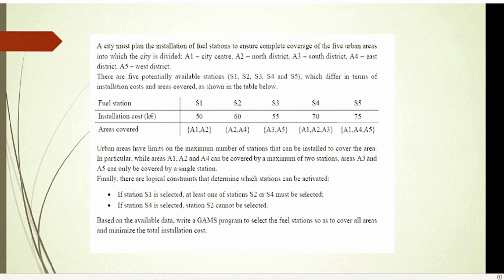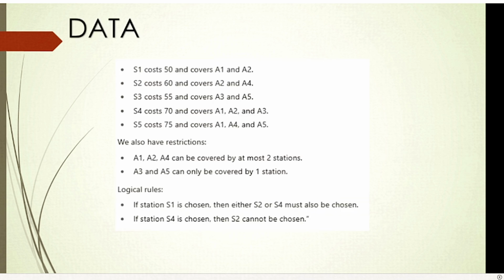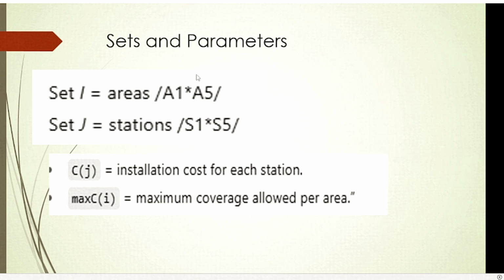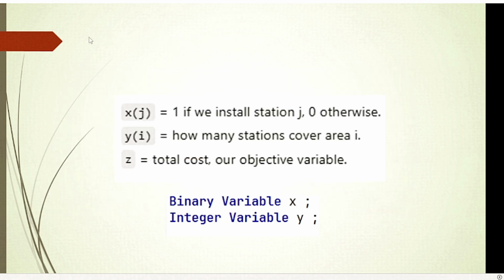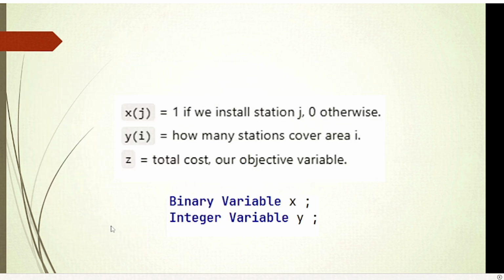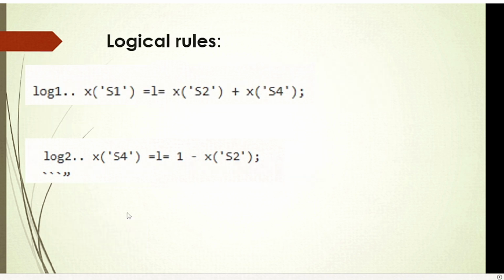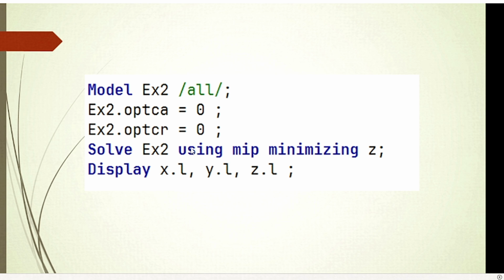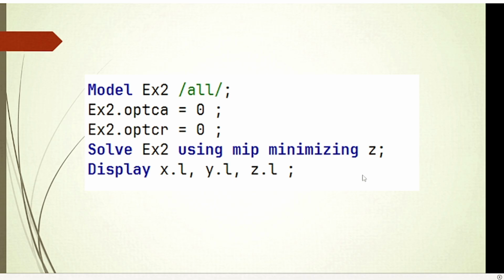Fuel Station Coverage Optimization in GAMS | Covering Problem Explained Step by Step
In this video, I solve a covering optimization problem using GAMS.
We plan the installation of fuel stations to cover all city areas while minimizing installation costs. The exercise includes:

Defining sets, parameters, and coverage matrix

Building decision variables for station installation and area coverage

Adding cost minimization and coverage constraints

Implementing logical conditions between stations

Running the model and interpreting results

This is a classic covering problem in management engineering, explained step by step in a clear and practical way.